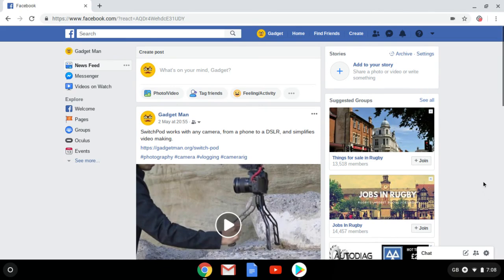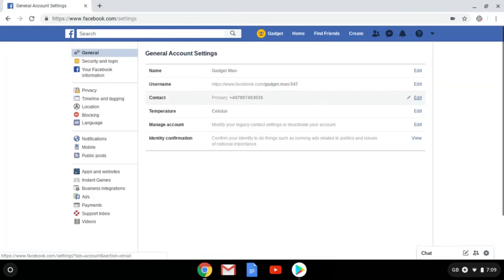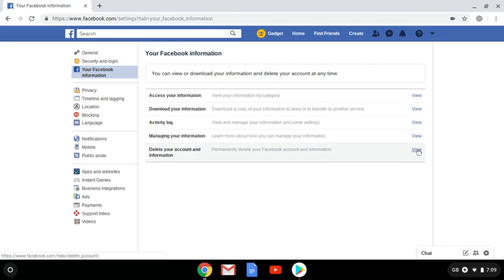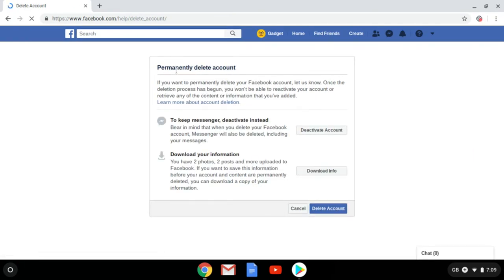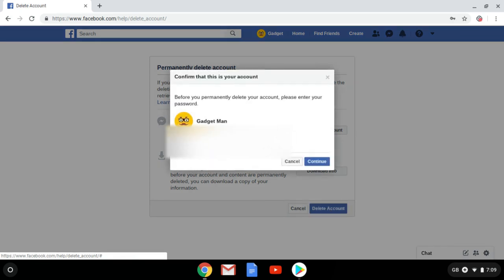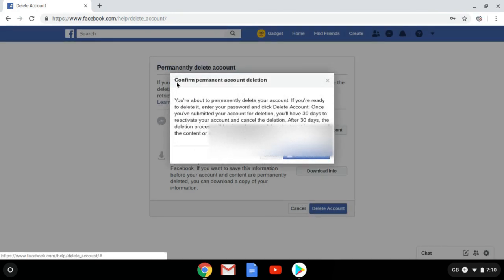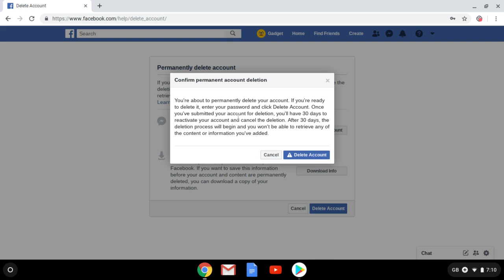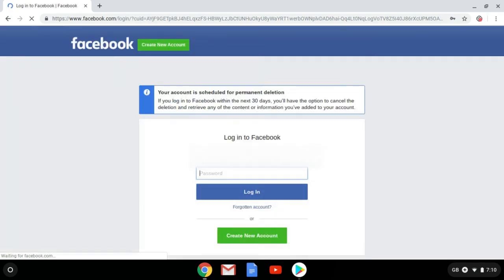How To Permanently Delete Your Facebook Account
You will learn how to permanently delete your facebook account

- delete facebook account link
- how to delete facebook account permanently immediately